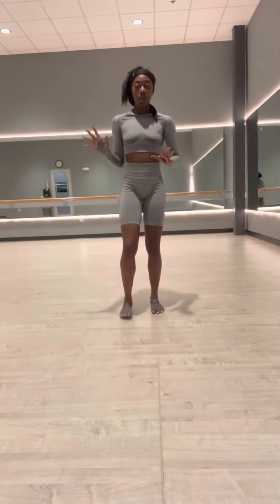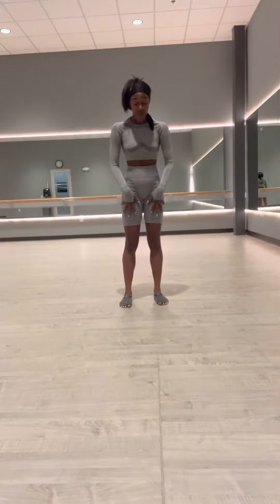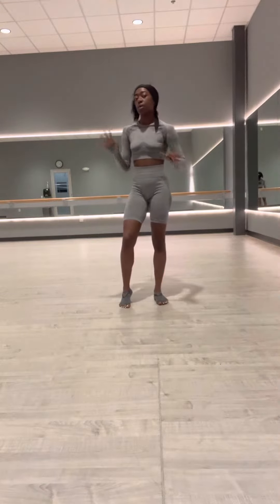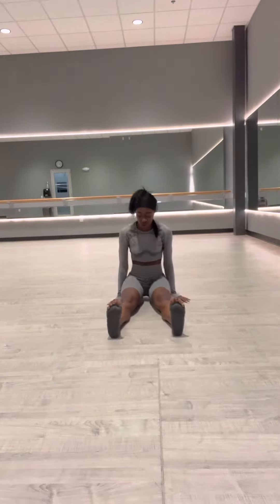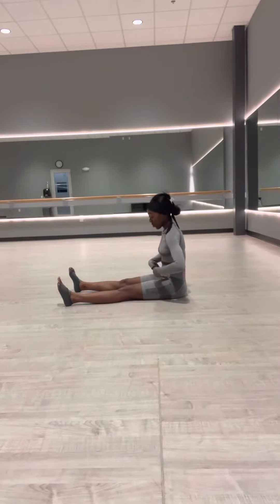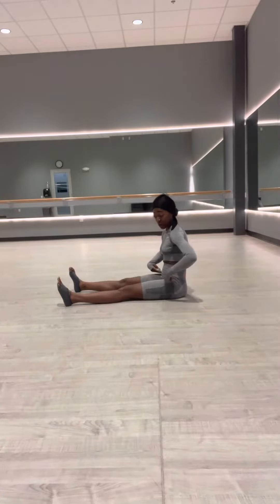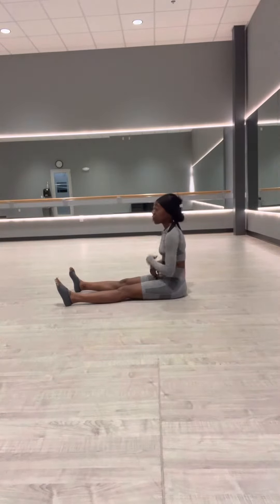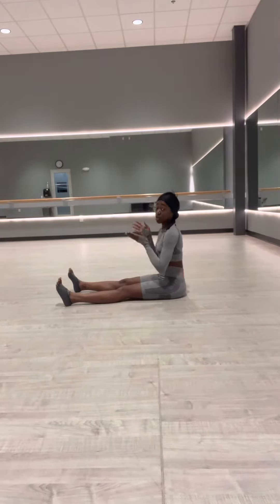How to: HF Leg Raises